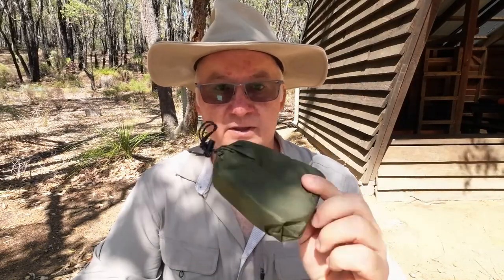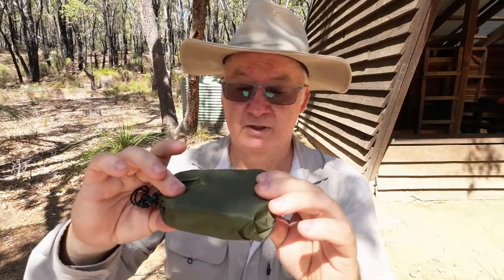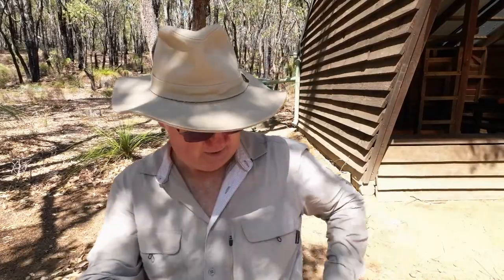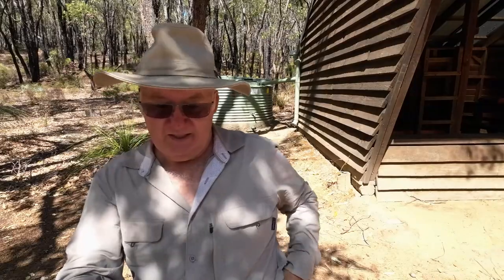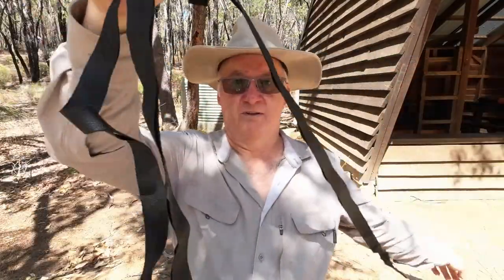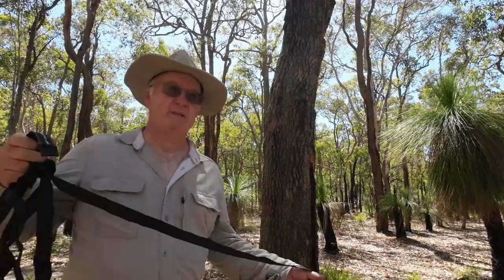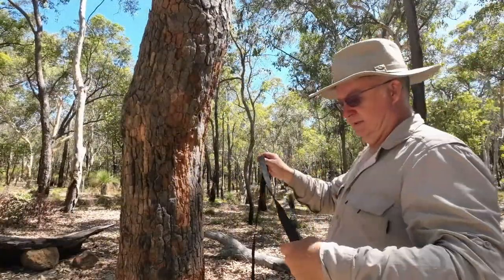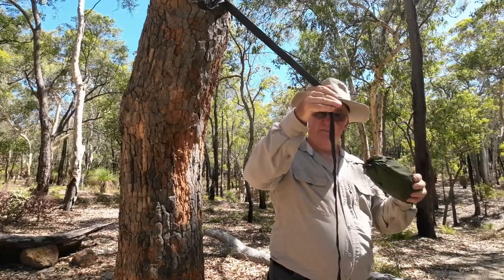Alton Goods Ultralight Hammock Straps